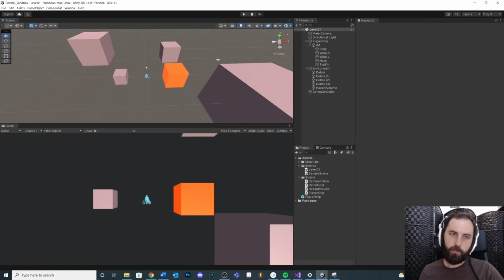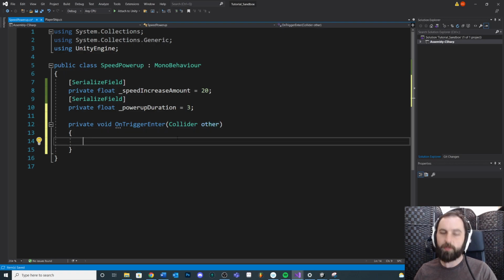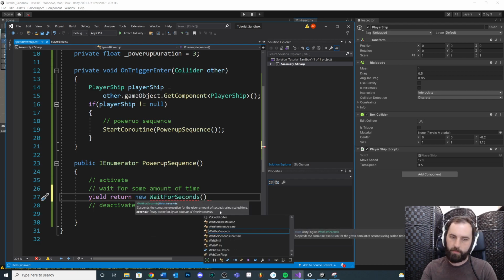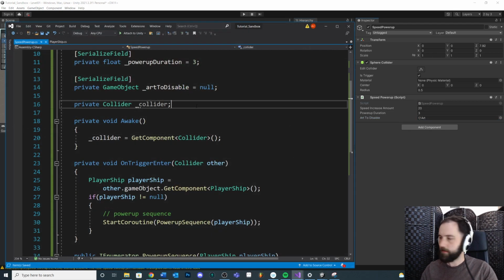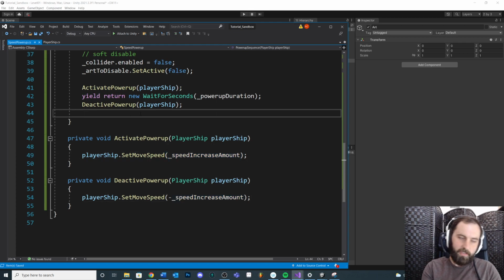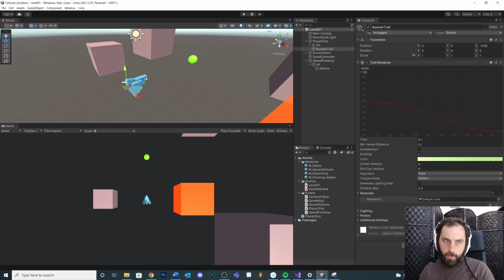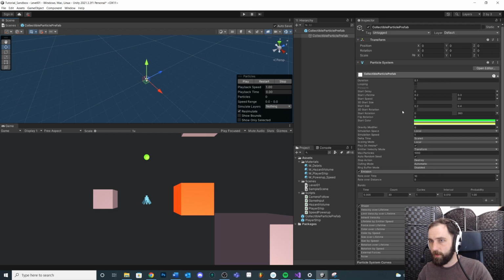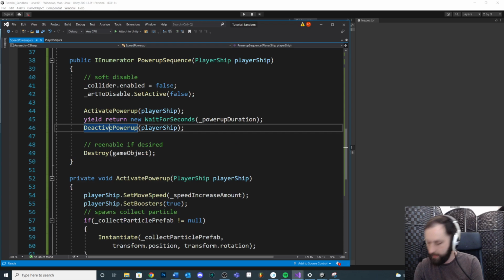Temporary Powerups in Unity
I had to make a tutorial video for one of my beginning programmer courses, so I decided to upload here as well: this one's a beginner tutorial to help you add powerups to your game. We'll learn the basics of doing something 'over time' with Coroutines and touch on a few visual flairs to emphasize our powerup effects!

00:00 - Intro
01:46 - Powerup GameObject
03:24 - Powerup Script
08:00 - Powerup Sequence
11:07 - Faked Disable
15:36 - Affecting Player
19:58 - Ship Booster
27:46 - Powerup Burst
31:57 - Conclusion